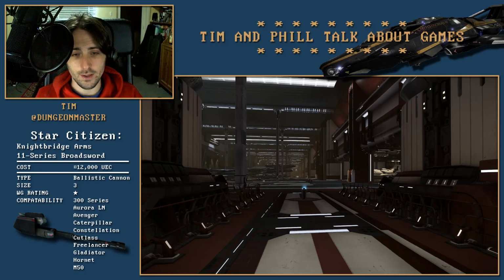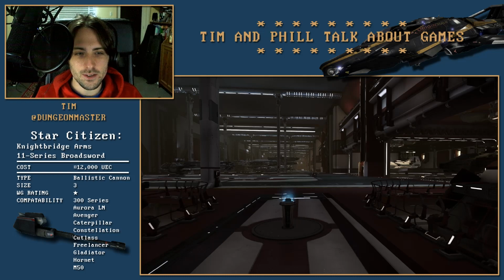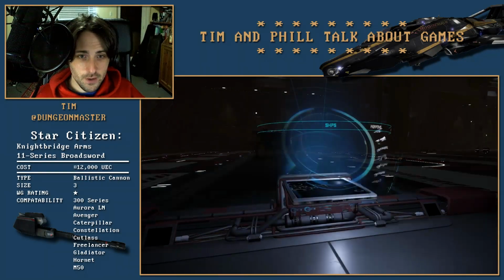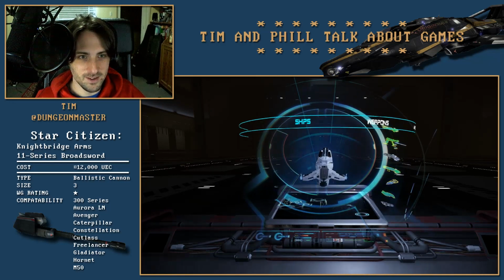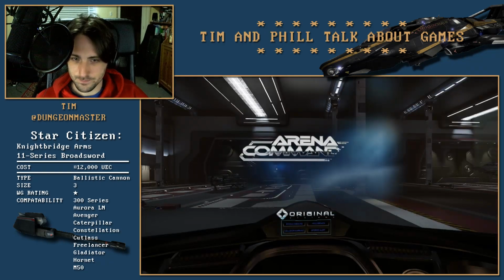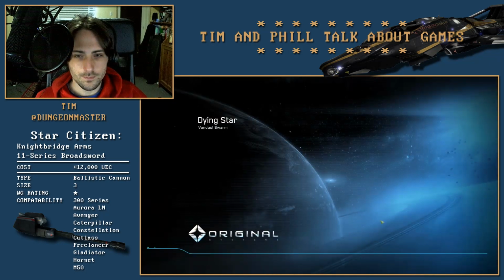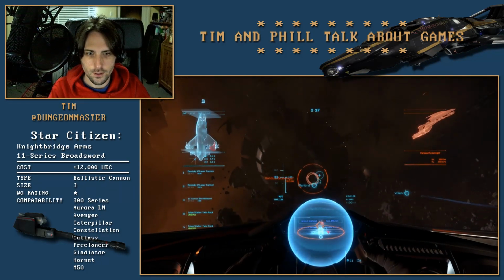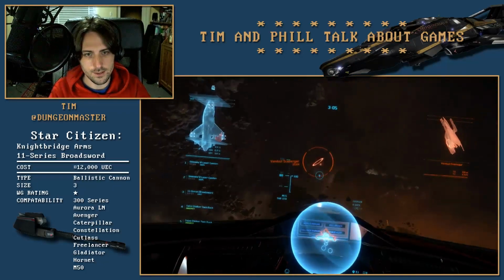TAPTAG: Star Citizen - Knightbridge Arms 11-Series Broadsword Cannon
Tim takes a moment to give a short review of the Knightbridge Arms 11-Series Broadsword cannon in the upcoming Alpha-Stage videogame, Star Citizen.

Skip to the actual review: 9:10

*** Quick Links ***

3:30 -- Helpful console commands
5:21 -- Equipping the weapon and ammunition
6:30 -- Closeup of the 11-Series Broadsword in the hangar
8:00 -- Shortcut to enter Arena Commander!!
9:10 -- Gameplay begins
11:50 -- Broadsword in action
16:00 -- Glamour-shot
18:30 -- Strange pterodactyl noise?

I have no idea what is going on from 18:30 onwards. I thought I had stopped recording. I thought no one was watching anymore. I am ashamed of what happens next :(

Otherwise search for 'Tim and Phill' in most podcatchers and you'll be able to grab it for yourself. Or it'll already have popped up on your feed! Either way, thanks for listening!